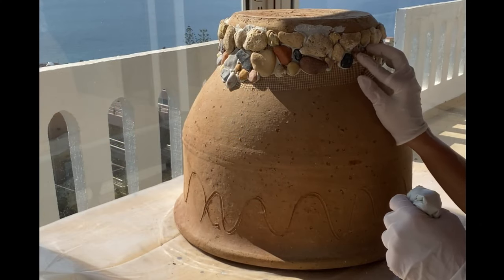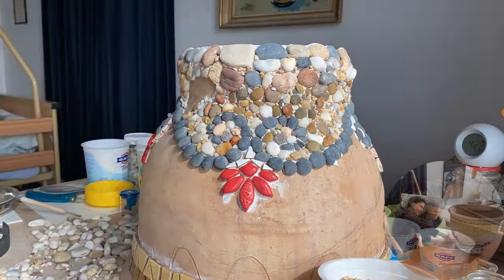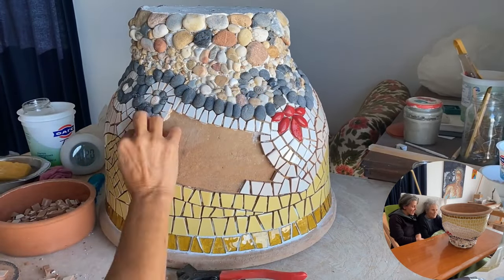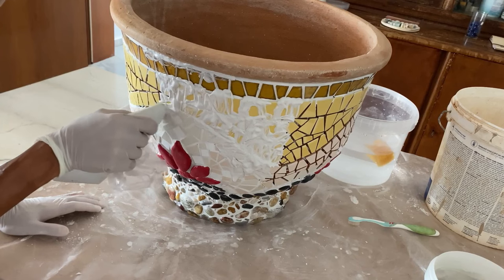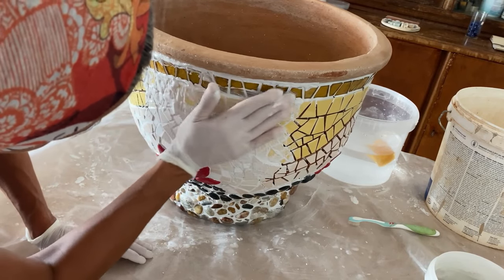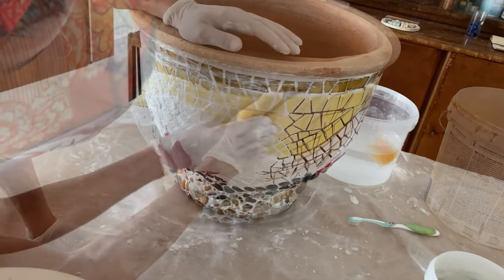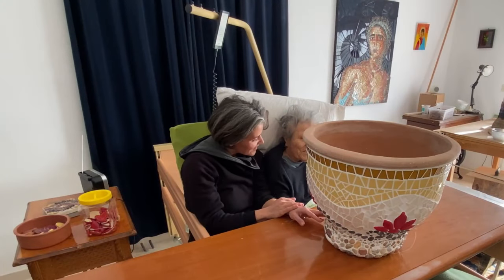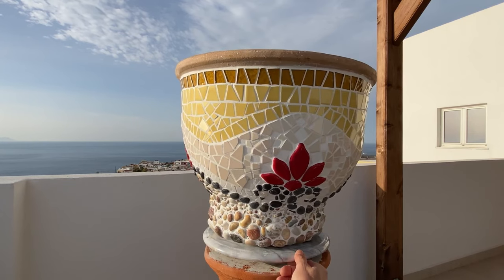Transform Ordinary Pots with Stunning DIY Mosaic Art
Learn how to create a stunning DIY Mosaic Pot in this easy-to-follow tutorial! Mosaic art is a classic and timeless craft that can add an extra spark to any home Deco. In this tutorial, we'll show you step-by-step how to transform an ordinary terracotta pot into a beautiful work of art with simple mosaic techniques. With just a few basic materials and some creativity, you'll be able to make a mosaic pot that's personalized to your liking.
Join us on this fun and exciting tutorial, and learn how to make a DIY Mosaic Pot today!

"Embracing forgotten values"

Journey into a realm where art meets the soul, with Marinella leading the way. Born in Switzerland and deeply inspired by the Italian Renaissance, she merges her Greek heritage with modern artistry. Every canvas and mosaic piece reflects profound emotion, drawing from her rich experiences in Zurich, Crete, and the world beyond.
➡️ From floral oil paintings that radiate tranquillity to intricate mosaics that echo ancient stories, Marinella's creations are a confluence of past and present. Venture into the heart of Chania, Crete, and immerse yourself in the world of the Marinella Mosaic Workshop. Co-run with her daughter, Irini, the workshop is an ode to the timeless art of mosaics, welcoming both novices and seasoned artists.

Embrace art that speaks to the soul, reviving forgotten values. Explore behind-the-scenes glimpses, techniques, and stories that make Marinella's artistry truly unique.

If you would like to make a unique experience with mosaic, take my course and learn how to make original works of art.